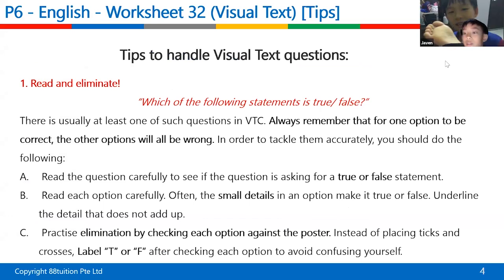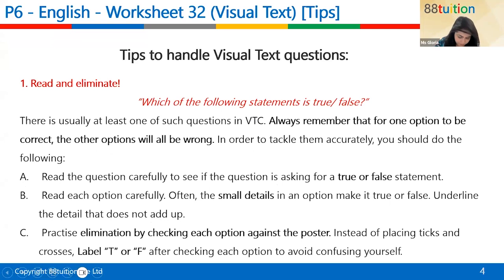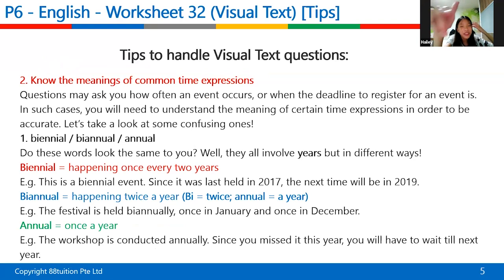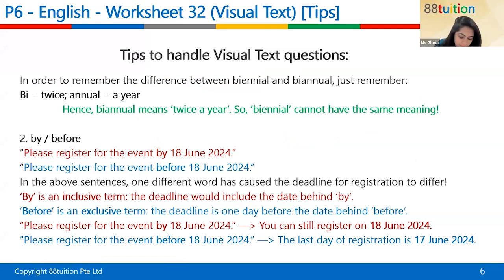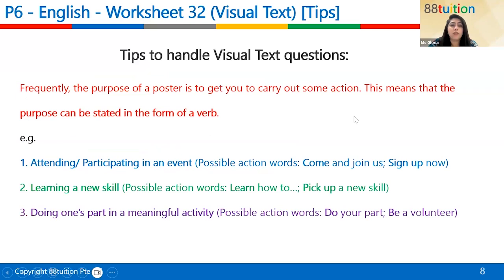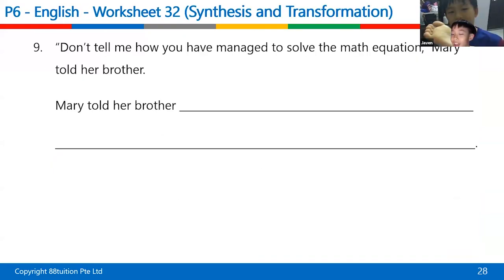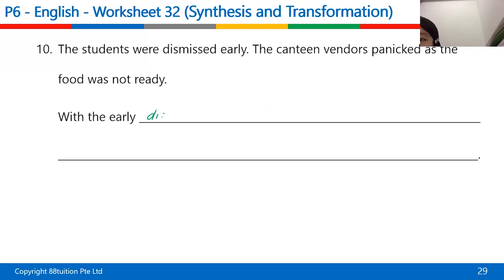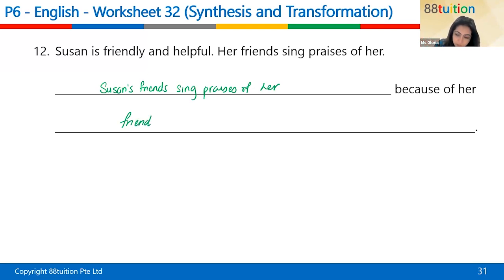P6 - Group A - English - Tutorial 32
Highlights Of This Tutorial :

• Visual Text
• Synthesis and Transformation
• Comprehension